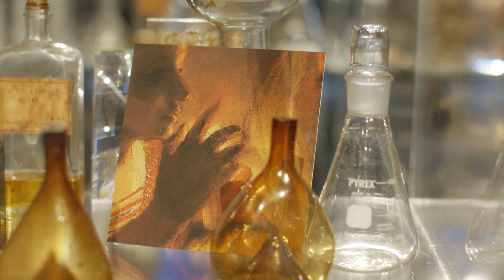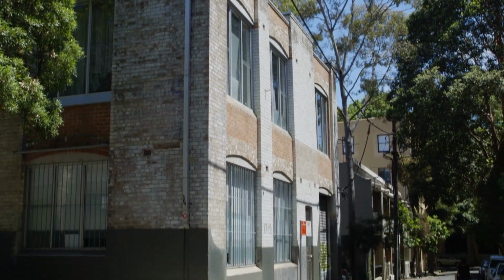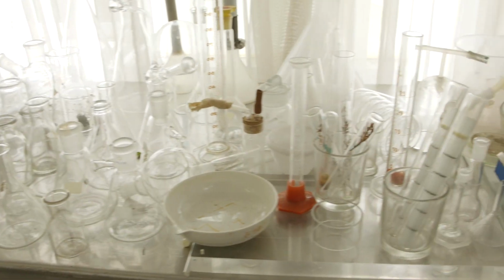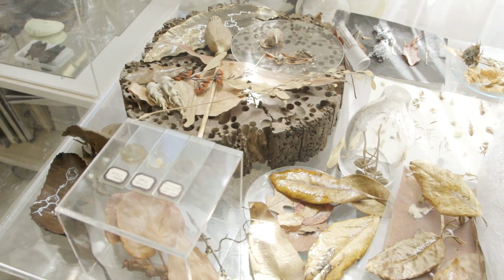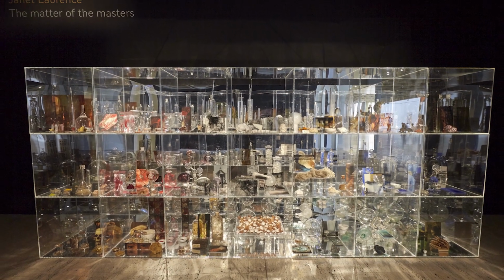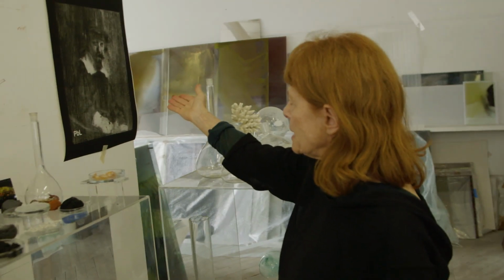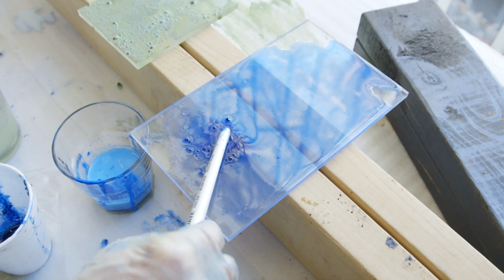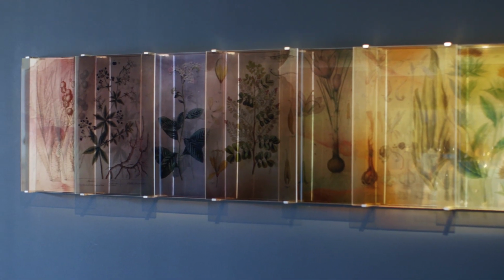Artist Janet Laurence on 'The matter of the masters'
The matter of the masters, by acclaimed Sydney-based artist Janet Laurence, is inspired by research and analysis undertaken on Dutch paintings in the Rijksmuseum in the Netherlands by conservators.